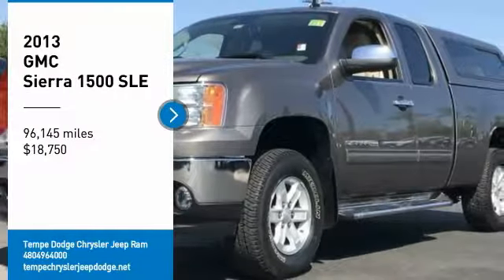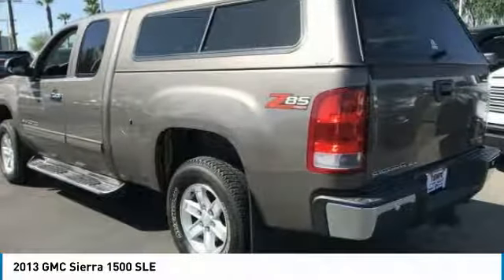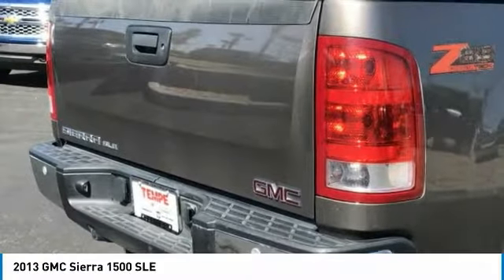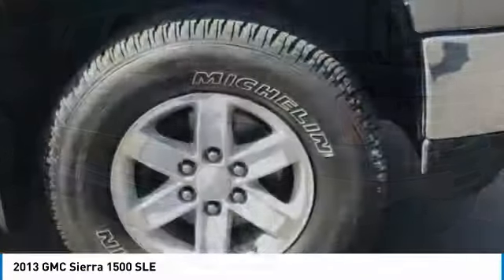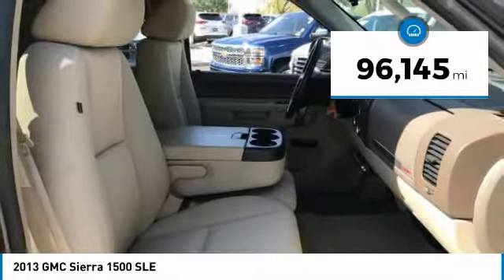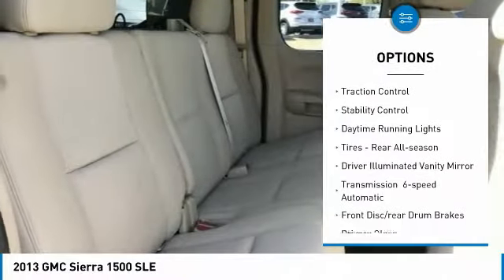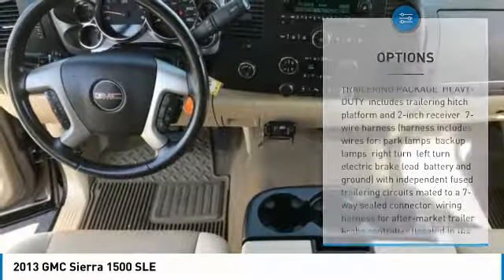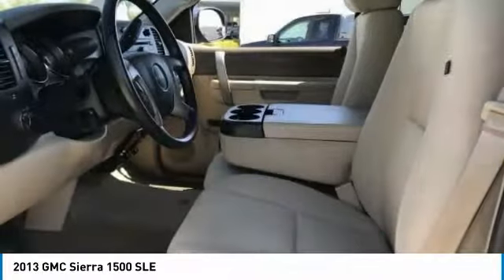2013 GMC Sierra 1500 LK14034A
LOW MILES! This 2013 GMC Sierra 1500 SLE 4WD has a Clean CARFAX. Odometer is 3703 miles below market average! 15/21 City/Highway MPG. Here are some of the features: Vortec 5.3L V8 SFI VVT Flex Fuel 6-Speed Automatic 6-Speed Automatic, 4WD, Light Titanium/Dark Titanium Accents w/Premium Cloth Seat Trim, AM/FM Stereo w/CD Player & MP3 Playback, Bluetooth For Phone, Convenience Package, Dual-Zone Automatic Climate Control, Electric Rear-Window Defogger, EZ-Lift Tailgate, Front Halogen Fog Lamps, Heavy Duty Cooling Package, Heavy-Duty Air-to-Oil External Engine Oil Cooler, Heavy-Duty Auxiliary External Transmission Oil Cooler, Heavy-Duty Rear Automatic Locking Differential, Heavy-Duty Trailering Package, Locking Tailgate, Power Tech Package, Power-Adjustable Pedals For Accelerator & Brake, Remote Vehicle Starter System, SiriusXM Satellite Radio, Steering Wheel Mounted Audio Controls, Universal Home Remote.At Tempe CJDR and Kia, we are committed to providing our customers with SAFE and RELIABLE vehicles at the RIGHT PRICE! All pre-owned vehicles are subject to an extensive 110 point inspection, and ALL reconditioning costs are already included in the price of the vehicle. NO HASSLE. NO GIMMICKS.Awards:* JD Power Initial Quality Study